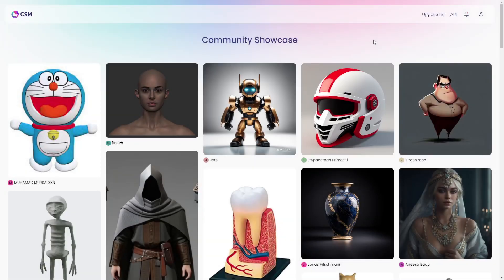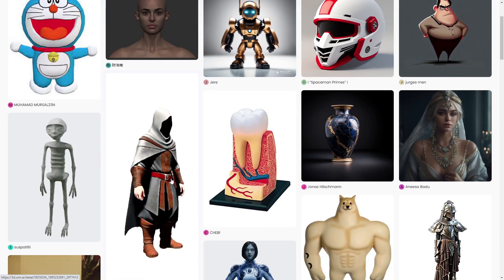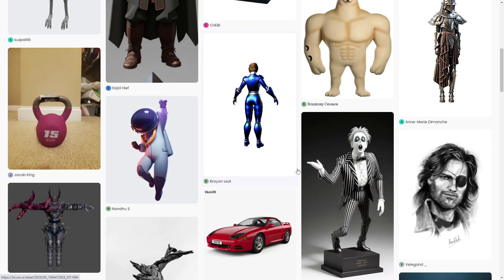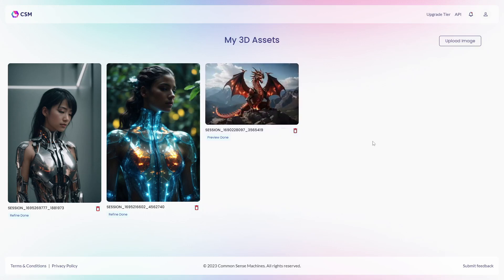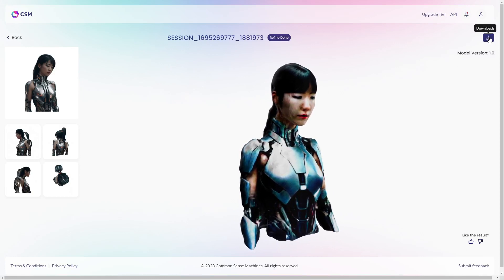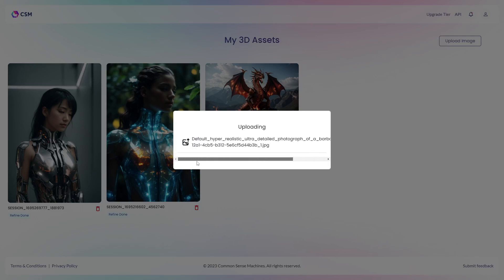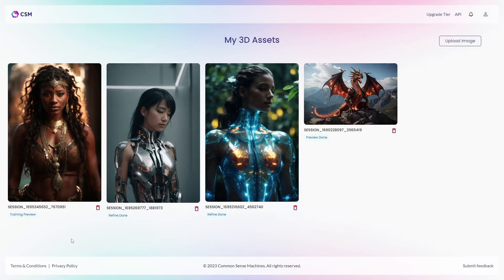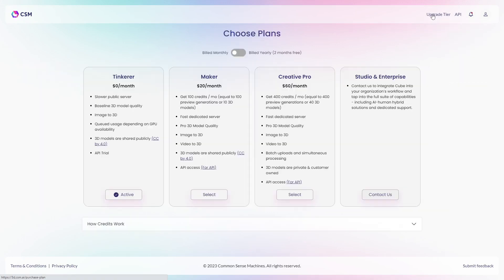How to Turn 2d Images into 3d Mesh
In this video, we go over How to Turn 2d Images into 3d Mesh. We use a software created by Common Sense Machines. It lets you upload any image and turn it into a 3D mesh. The software uses AI to predict and create the other sides of the image.